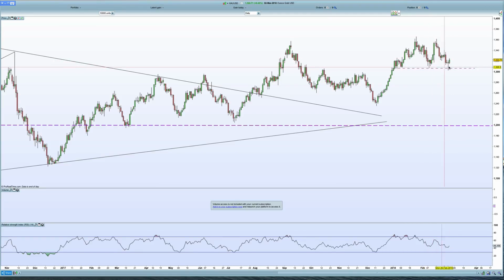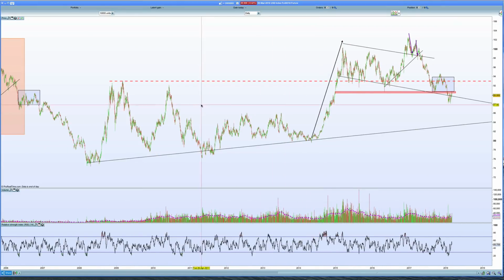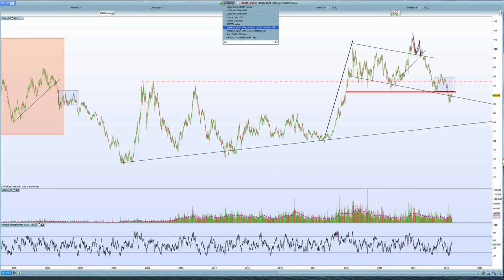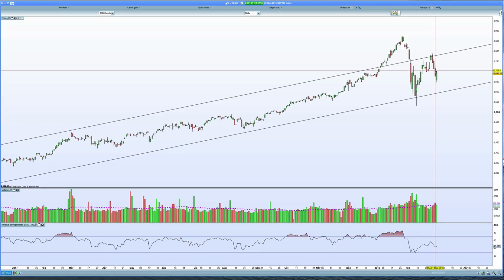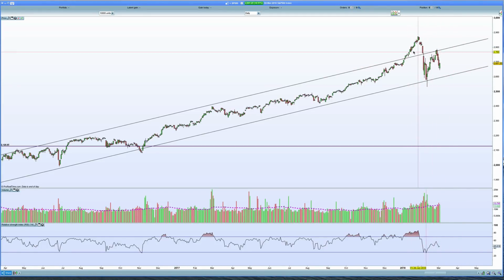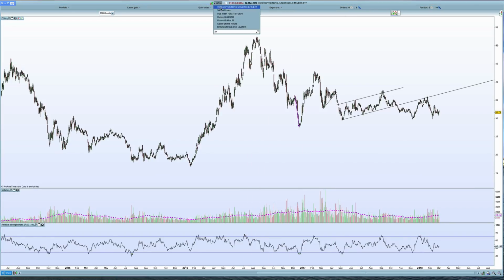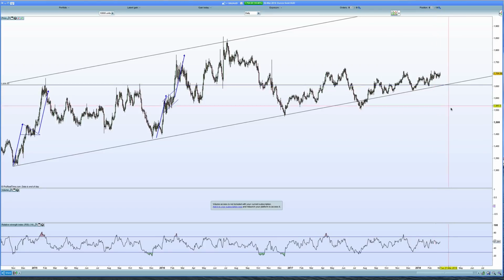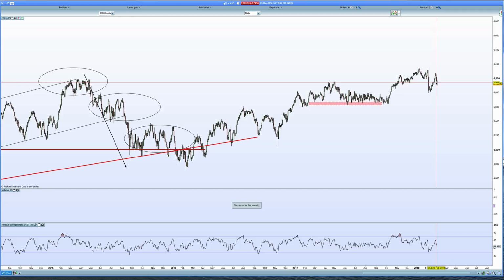Gold, DXY, S&P500 and other - Chart Discussion - 4 March 2018